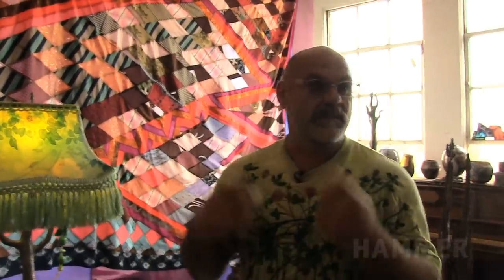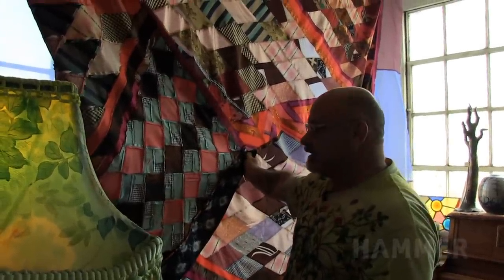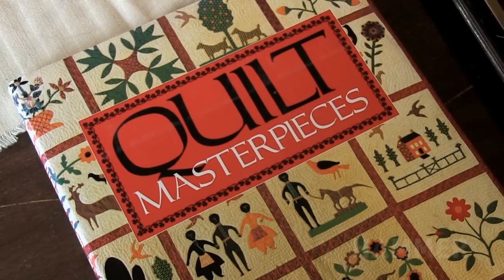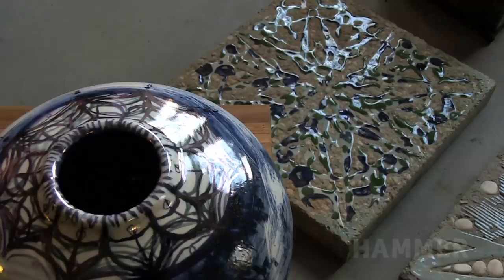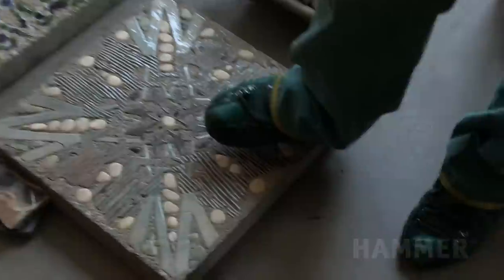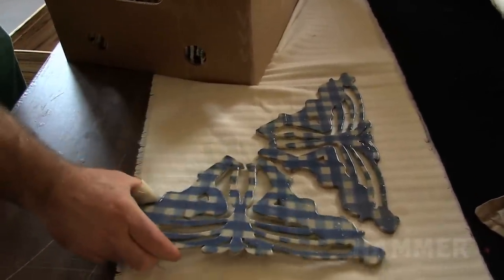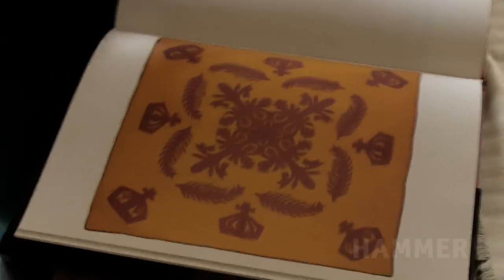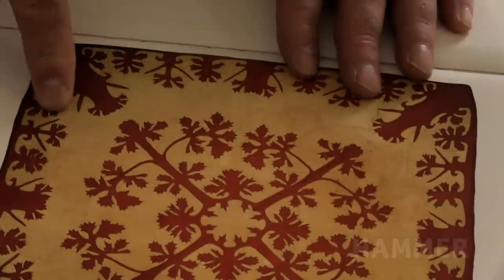Made in L.A. 2012: In the Studio with Joel Otterson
Joel Otterson invited us to his studio in Lincoln Heights. In this video
he discusses decorative arts and shows us the work that is in the Made in
L.A. exhibition, which can be seen at the Hammer Museum.

Joel Otterson (b. 1959 Los Angeles) is fascinated by the American
proclivity to mix styles and genres. Deploying an impressive array of
mediums, materials, and methods of fabrication, he pays particular
attention to the spaces we live in. His recent quilts, furniture, and
objets d'art mix an earnest and adept pursuit of craft with a playful
queer sensibility that leads us to consider how both personal and shared
experiences inform our aesthetics. Otterson's hanging soft quilt is made
from dozens of found fabrics pieced together using a technique taught to
him by his mother. This vibrant textile collage suggests affinities with
feminine codes, feminist practices, and queer subjectivity. The softness
of the form is one extreme in his arsenal, while hard ceramic and concrete
blocks form the ground of another. Inspired by the geometries of overhead
shots in Busby Berkeley's films, each snowflake Hawaiian-style block in
Otterson¹s elaborate 'hard quilt' references a different location or
aspect of Los Angeles‹from the tall palm trees to the boys walking along
Santa Monica Boulevard. His arrangements of lamps, vases, and figurines on
embellished end tables refer us back to the domestic space, which he
reveals as a site of enormous creativity.